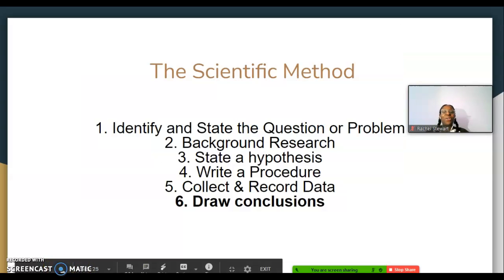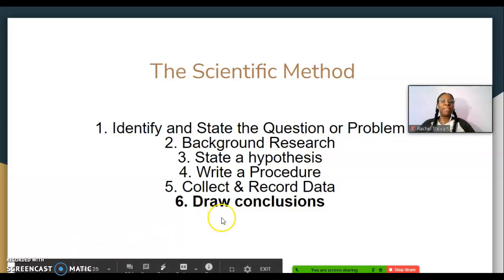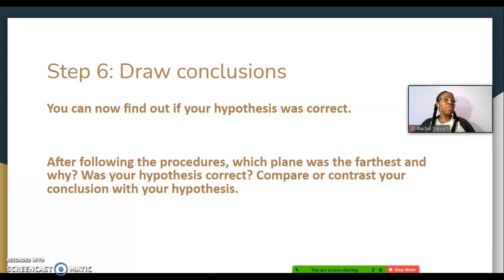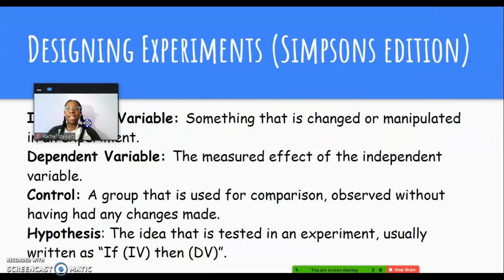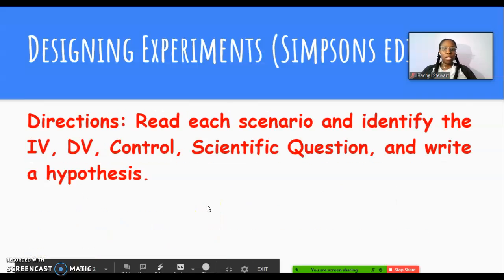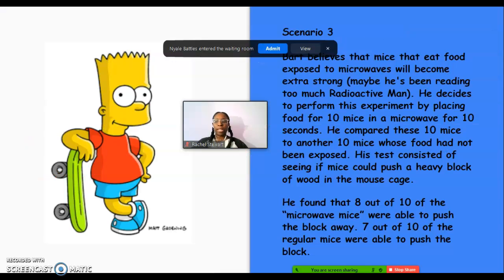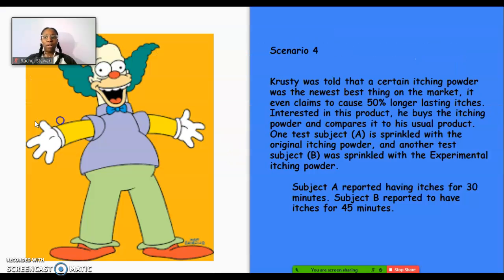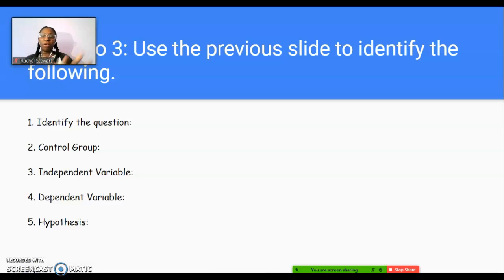2/23 Lesson Pt 2